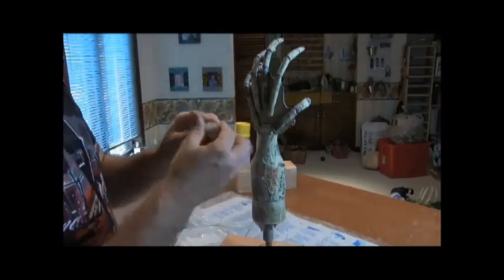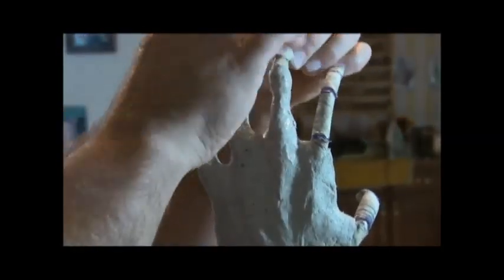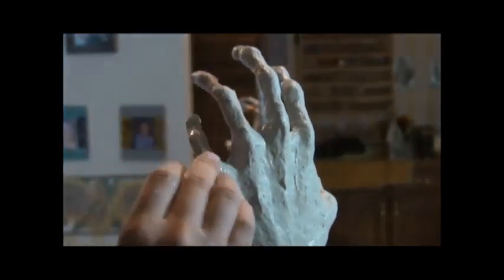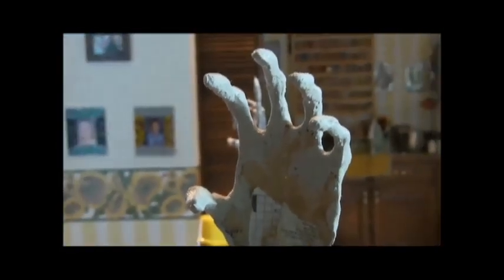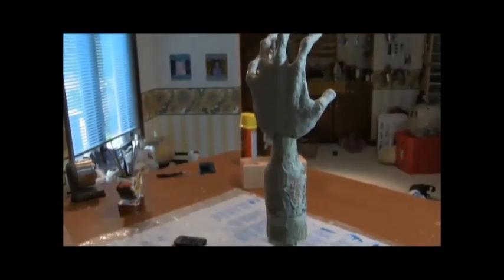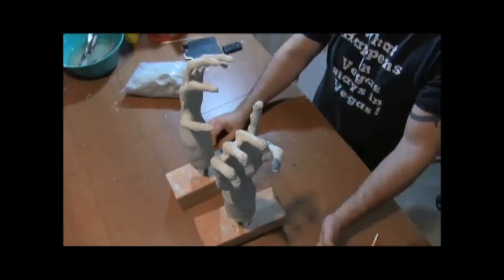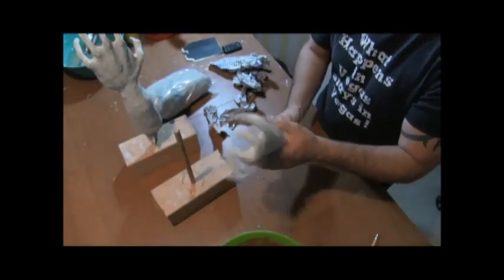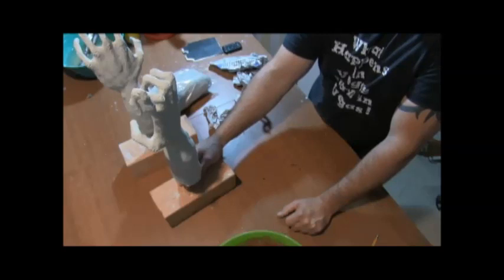How to make hands from paper mache Part 2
In this tutorial we will add paper clay and sculpt in the details